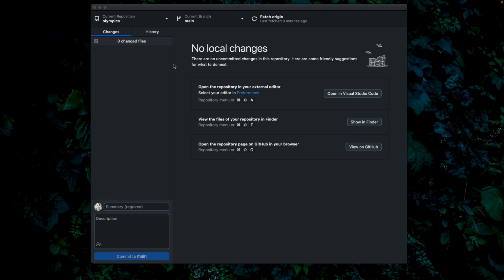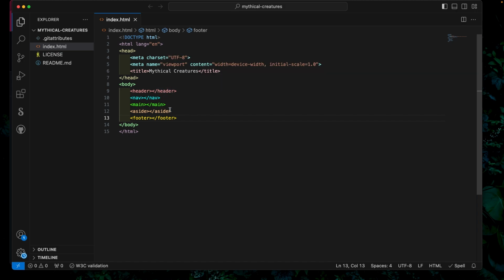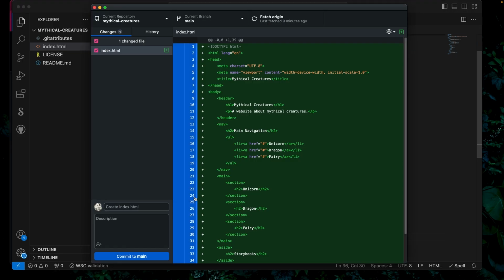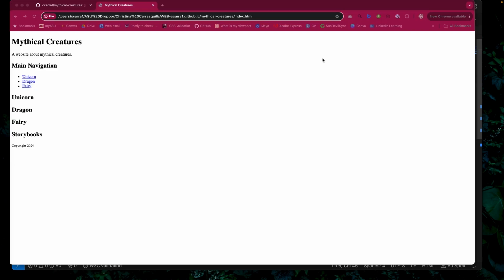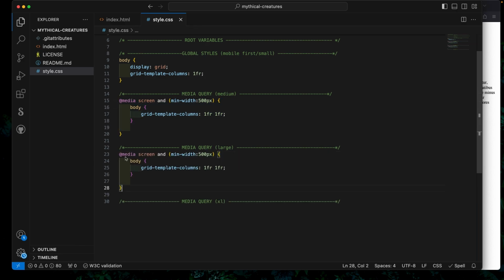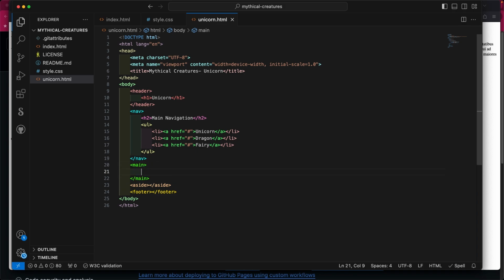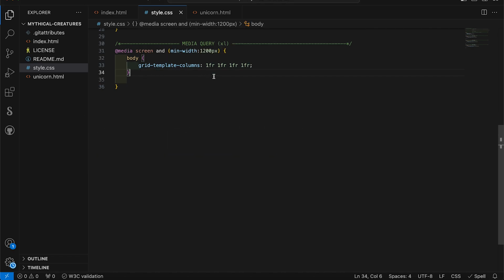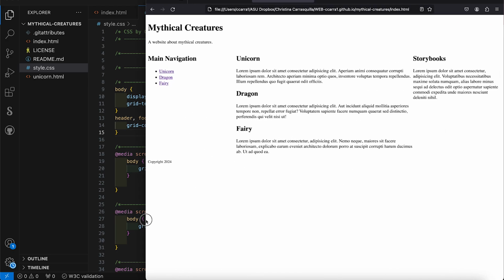Code Along - Episode 1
Refresher for beginner/intermediate coders on how to publish a website with github pages using github desktop and vs code. We'll ad several pages to the site and look at responsive styling with media queries.